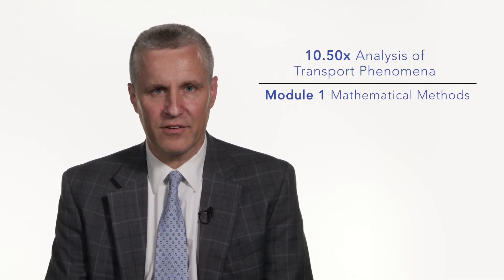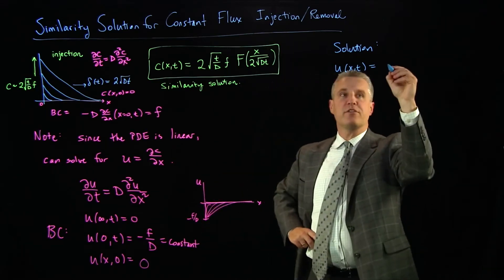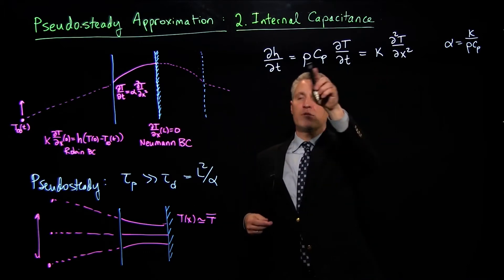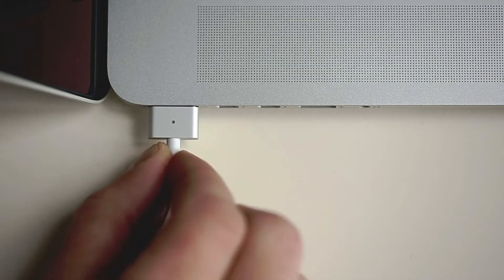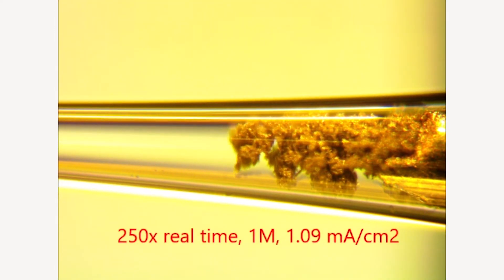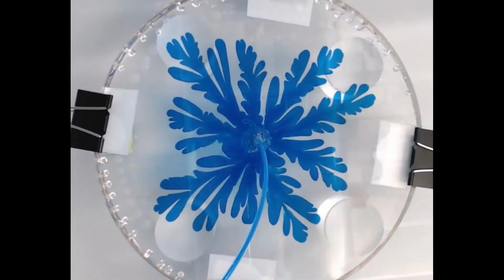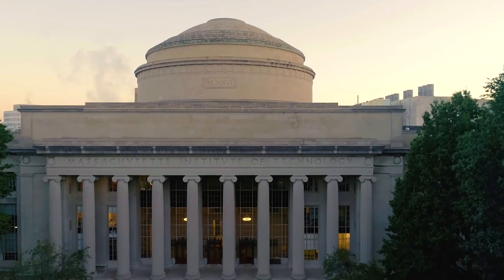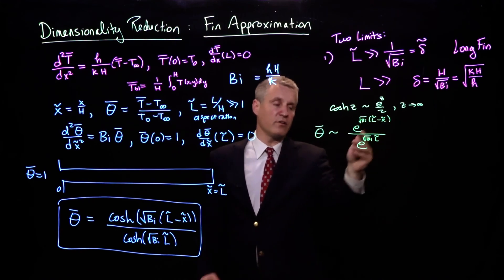Analysis of Transport Phenomena I: Mathematical Methods | MITx on edX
About this course:

In this course, you will learn how to formulate models of reaction-convection-diffusion based on partial differential equations and to solve them the old-fashioned way, by pencil and paper. You will also learn the art of approximation—how to obtain useful solutions by simplifying a model without sacrificing the key physics.

At MIT, 10.50 is a required subject for all first-year graduate students in chemical engineering, but it also attracts students from other departments. This online course is suitable for anyone interested in learning the principles of continuum modeling. Although the examples are mostly from chemical engineering, no prior knowledge is assumed, beyond basic undergraduate applied mathematics.

The modeling concepts and mathematical methods you learn in this course will advance your career in industry or academics. While your friends and co-workers may be able to run an experiment or computer simulation, you will also be able to derive simple formulae to explain the data and guide rational design. There is growing demand for such mathematical skills in most technical careers and graduate programs today.

Attribution: By Kevin R Johnson, CC-BY-SA-3.0 via Wikimedia Commons.